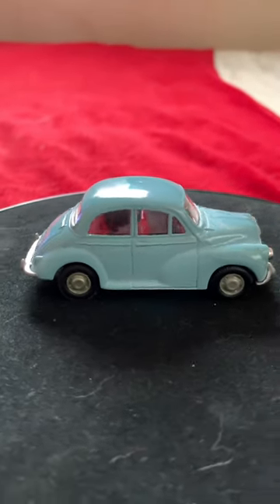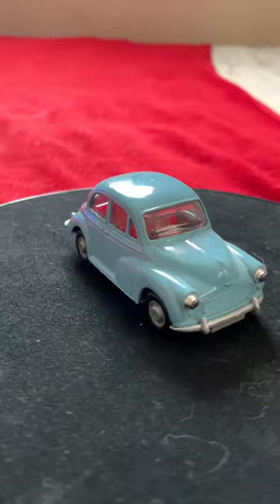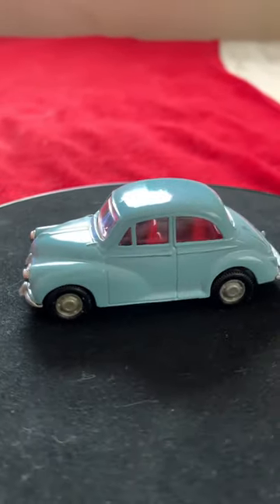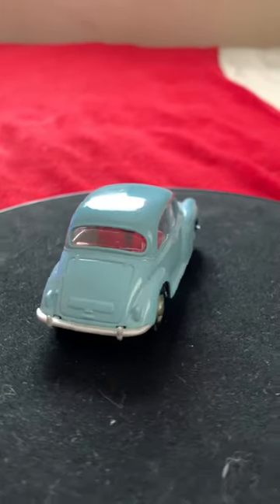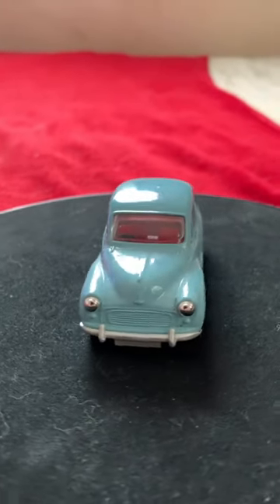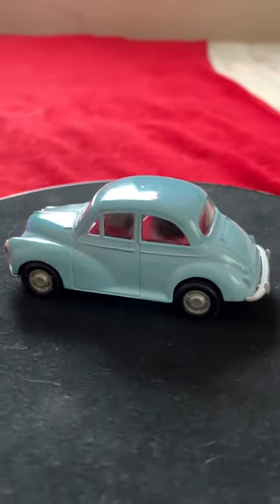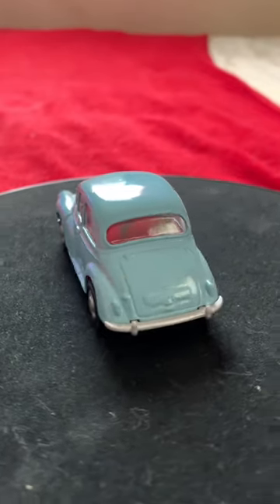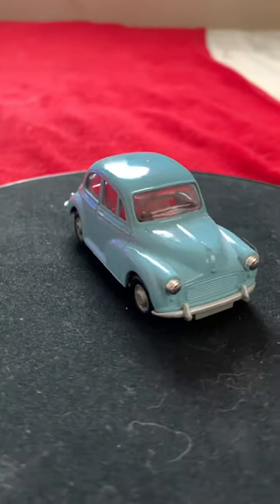Morris Minor Corgi 1/43 Model Car (Quick Reviews)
Morris Minor Corgi 1/43 Model Car (Quick Review)
Overall Score Out Of 20
13/20